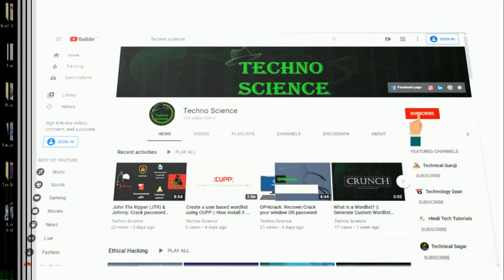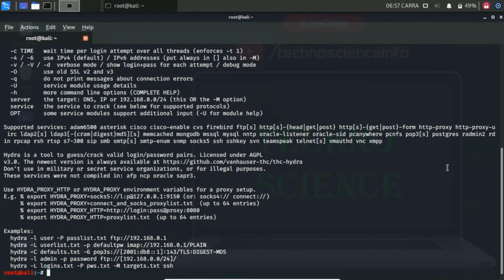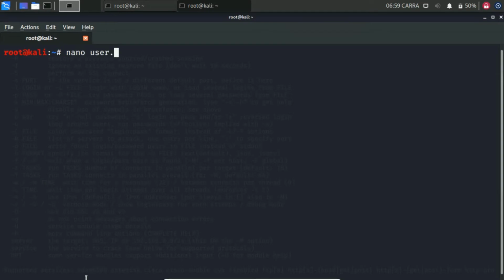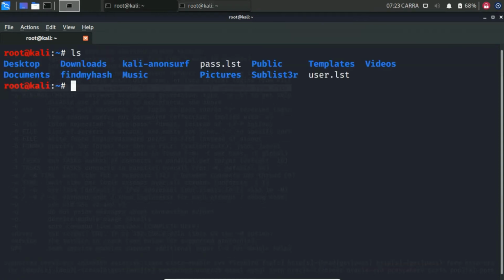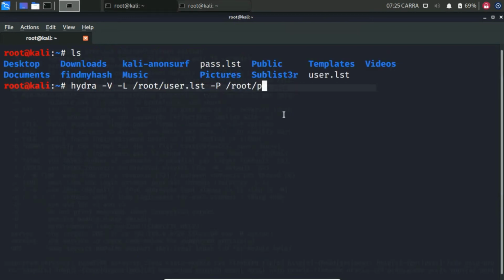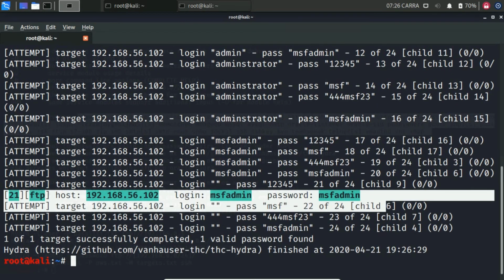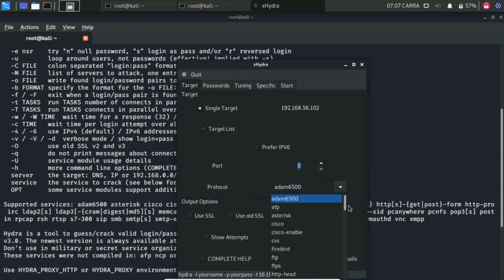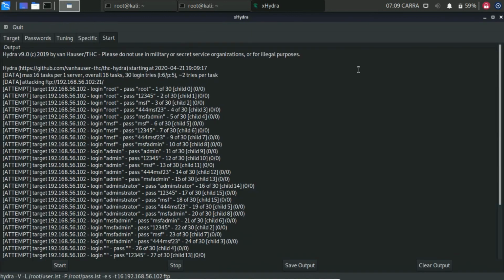Brute Forcing and Network Logon Cracking using Hydra and X-Hydra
THC Hydra stands as one of the earliest password-cracking tools, originating from the hacker community. Its extensive protocol coverage surpasses that of any other password-cracking tool to the best of my knowledge. Moreover, it is compatible with nearly all modern operating systems. In my penetration tests, I frequently employ Hydra, although I refrain from using it for brute force authentication due to the availability of more effective tools, which will be discussed in our exploration of web hacking.